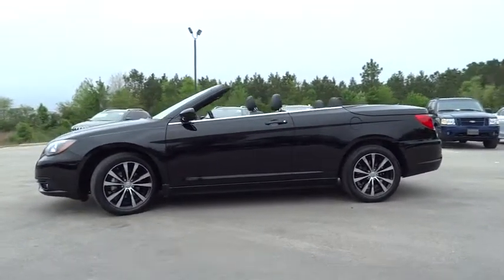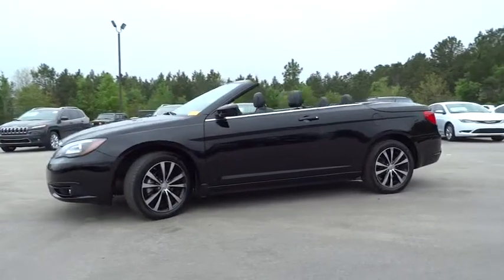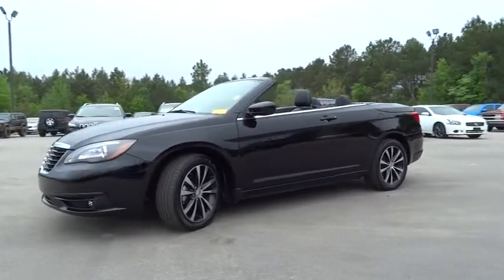2014 Chrysler 200 Fayetteville, Lillington, Fort Bragg, Sanford, Southern Pines, NC L8871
2014 Chrysler 200
Hendrick Chrysler Jeep: Servicing Fayetteville, North Carolina near Lillington, Fort Bragg, Sanford, and Southern Pines, NC.
2014 Chrysler 200 2dr Conv S - Stock#: L8871 - VIN#: 1C3BCBGG9EN156857

Hendrick Chrysler Jeep
543 N McPherson Church Rd

Chrysler Certified, Clean, ONLY 5,881 Miles! EPA 29 MPG Hwy/19 MPG City!, $2,400 below NADA Retail! Nav System, Heated Seats, iPod/MP3 Input, Remote Engine Start, Bluetooth, Premium Sound System, QUICK ORDER PACKAGE 27S READ MORE! PURCHASE WITH CONFIDENCE: 7-Year/100,000-Mile Powertrain warranty, 3-Month/3,000-Mile Maximum Care Warranty, Rigorous 125-Point Inspection and Reconditioning, 24-Hour Roadside Assistance, 24-Hour Towing, Carfax Vehicle History Report A GREAT TIME TO BUY: This 200 is priced $2,400 below NADA Retail. Approx. Original Base Sticker Price: $33,400*. KEY FEATURES INCLUDE: Heated Driver Seat, Premium Sound System, iPod/MP3 Input, Bluetooth, Aluminum Wheels, Remote Engine Start, Heated Seats Keyless Entry, Steering Wheel Controls, Electronic Stability Control, Heated Mirrors, Electrochromic rearview mirror. OPTION PACKAGES: RADIO: UCONNECT 430N CD/DVD/MP3/HDD/NAV SIRIUSXM Travel Link, Garmin Navigation System, ENGINE: 3.6L V6 24V VVT (STD), QUICK ORDER PACKAGE 27S Engine: 3.6L V6 24V VVT, Transmission: 6-Speed Automatic (62TE). Serviced here, Non-Smoker vehicle, Originally bought here, Fully Serviced. S with Black Clearcoat exterior and Black interior features a V6 Cylinder Engine with 283 HP at 6400 RPM*. EXPERTS ARE SAYING: Both versions of the Chrysler 200 are notable for their smooth ride and composed handling. -Edmunds.com. Great Gas Mileage: 29 MPG Hwy. MORE ABOUT US: 5-Star Award winning Chrysler Jeep dealership located in Fayetteville NC. Pricing analysis performed on 4/10/2015. Horsepower calculations based on trim engine configuration. Fuel economy calculations based on original manufacturer data for trim engine configuration. Please confirm the accuracy of the included equipment by calling us prior to purchase.